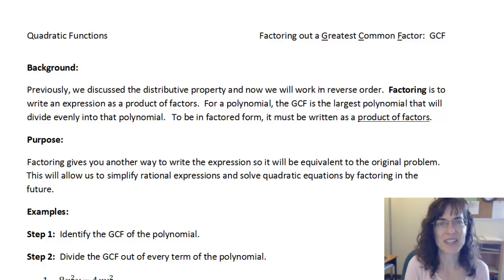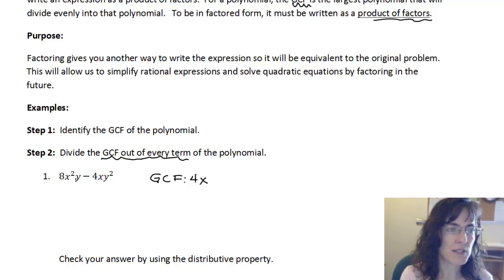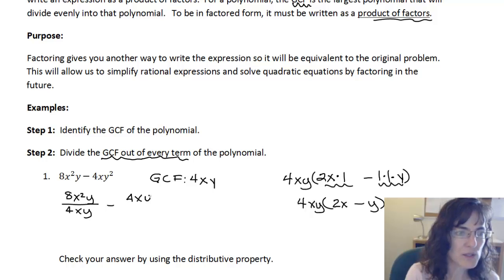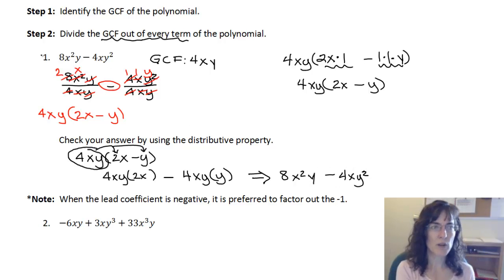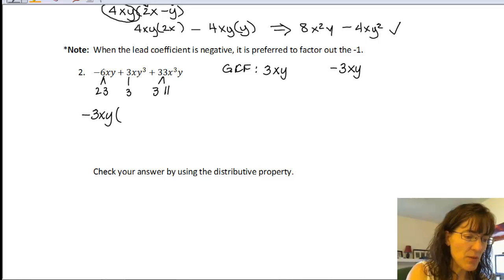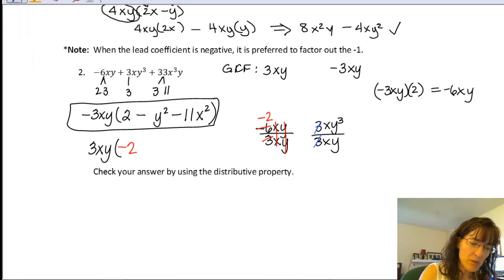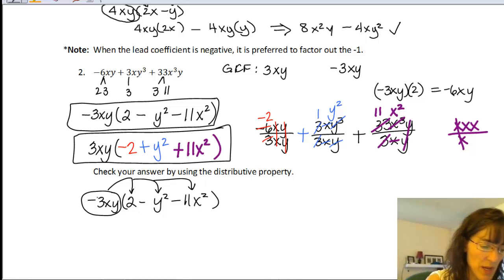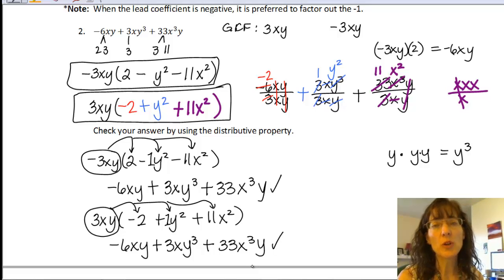Quad:Factor Out GCF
Introduction to factoring out a Greatest Common Factor